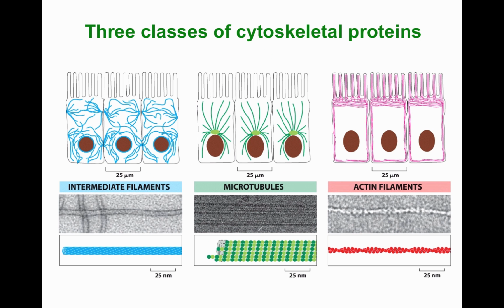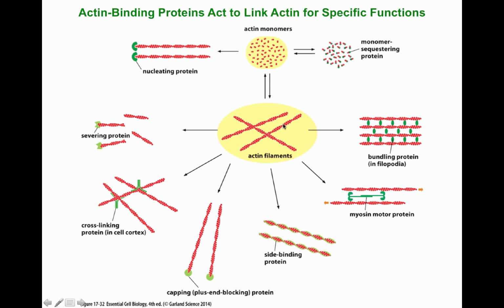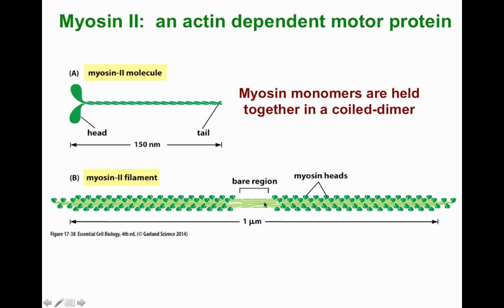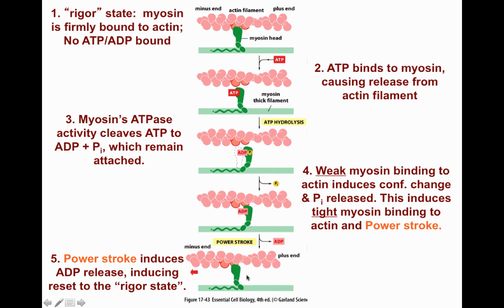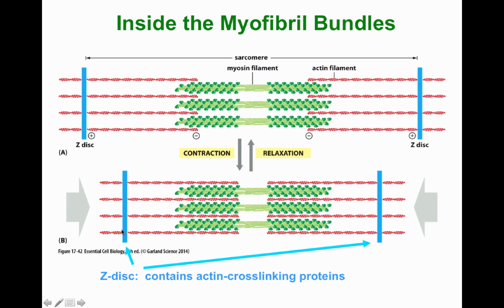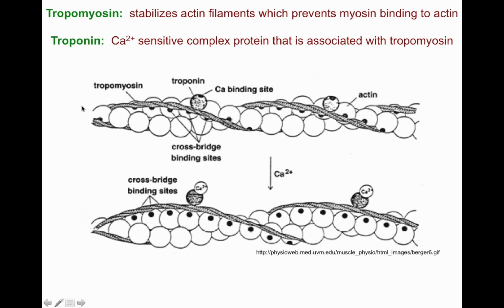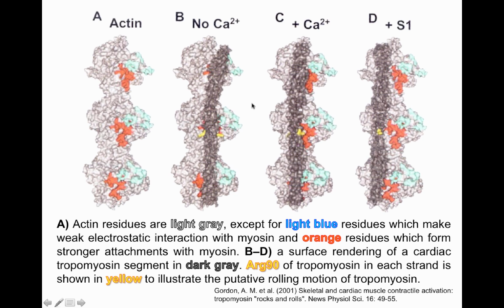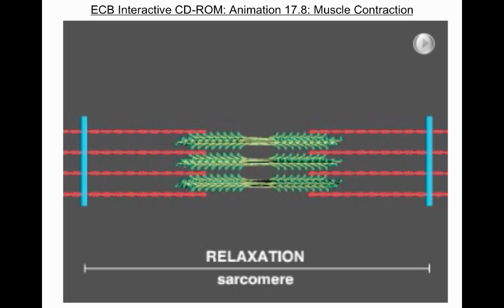The Cytoskeleton I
First lecture in a series exploring the cellular cytoskeleton.  This lecture focuses on the Actin cytoskeleton.